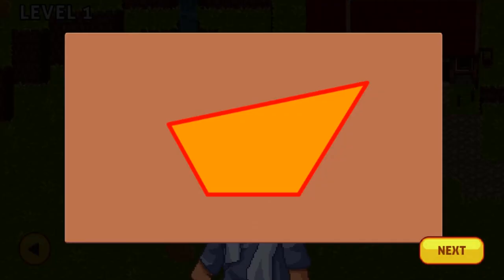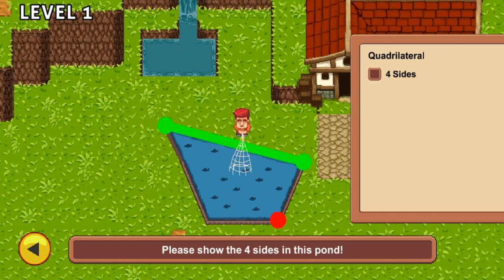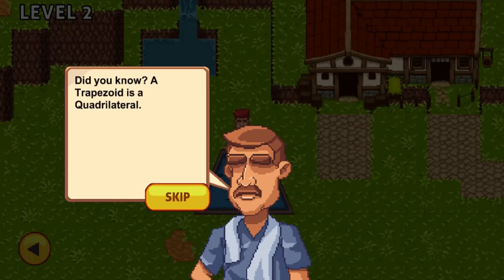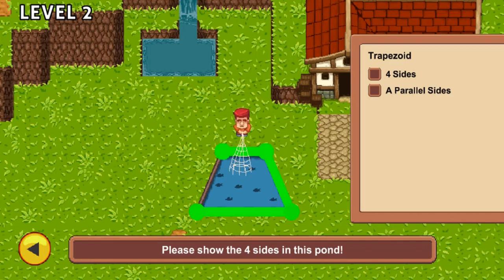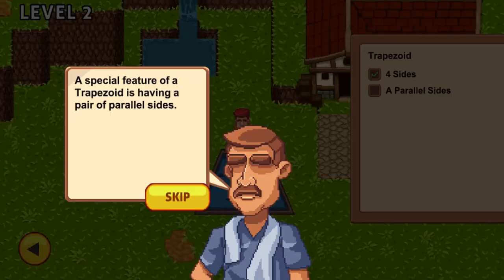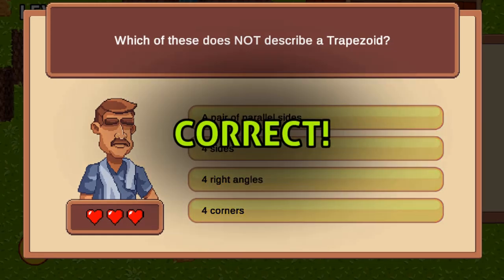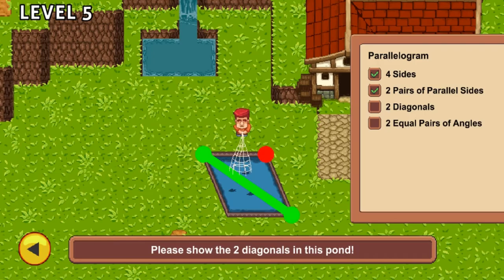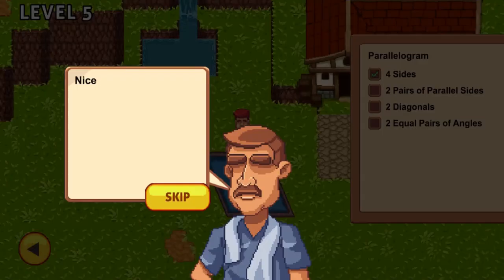EDU GAMES - Zee The Fish Farmer Edu Game Legends of Learning